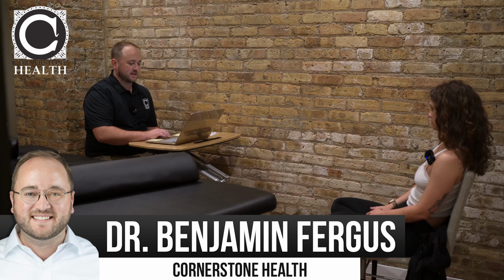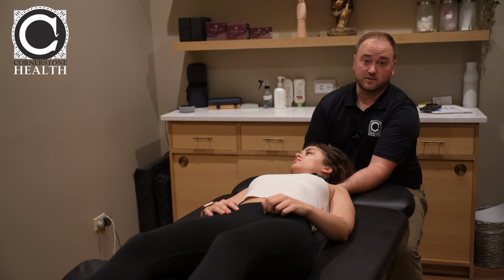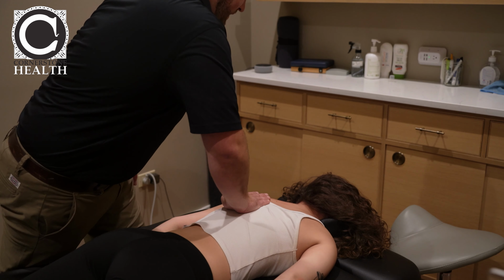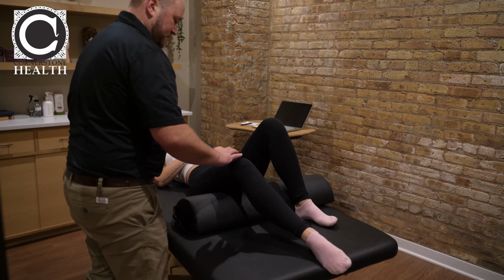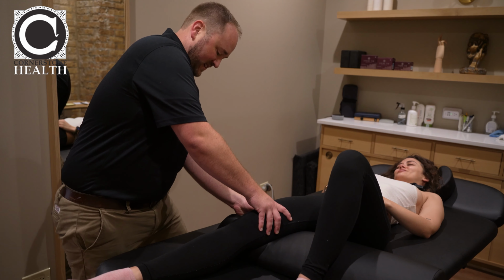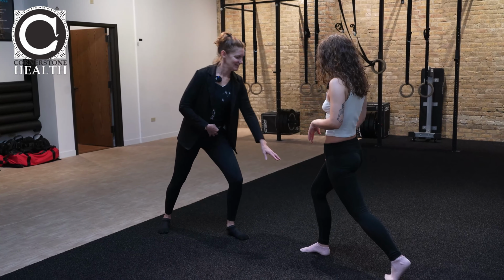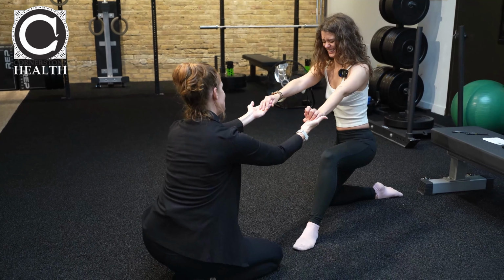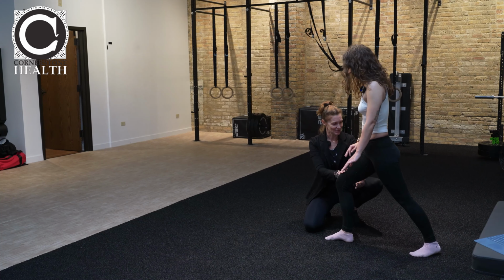Neck, Rib, Wrist, & Knee Pain Relief │ Chiropractic Adjustment, Soft Tissue Work, & Rehab Exercises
Welcome to the official YouTube channel for Cornerstone Health. Get Results-Driven Chiropractic, Acupuncture, and Personal Training Care In Evanston, IL.

We have a unique proven method to help you overcome pain through personalized clinical care and doctor-designed fitness training in Evanston, IL. Through comprehensive evaluation and personalized care, we provide clear answers to chronic and complex presentations. Our unique approach allows us to identify key movement limitations and help you overcome them.